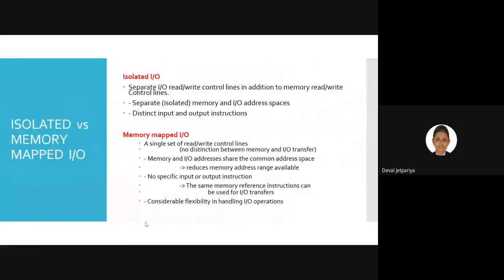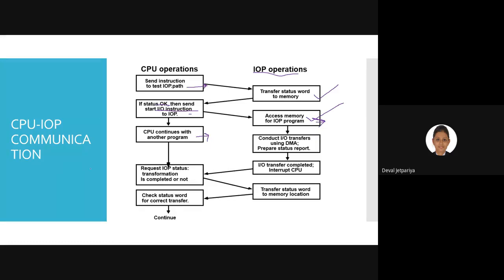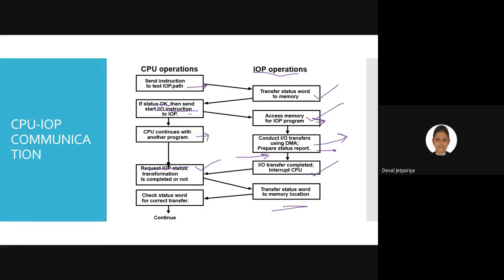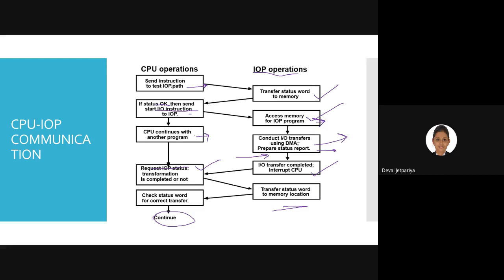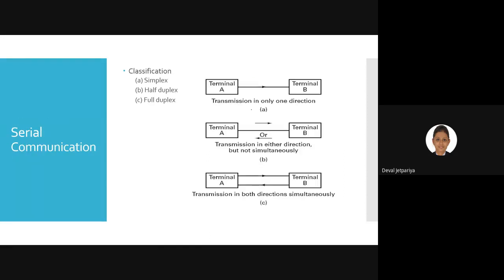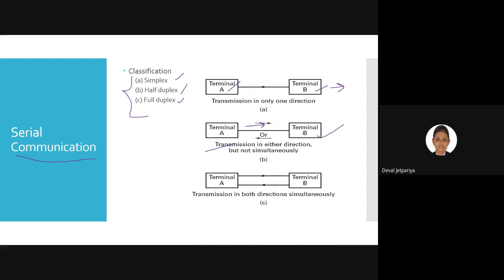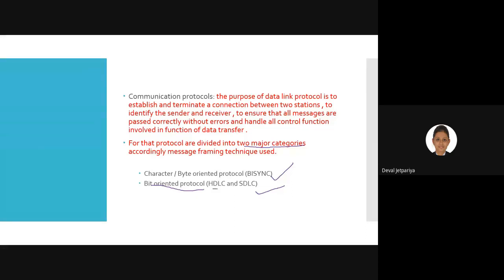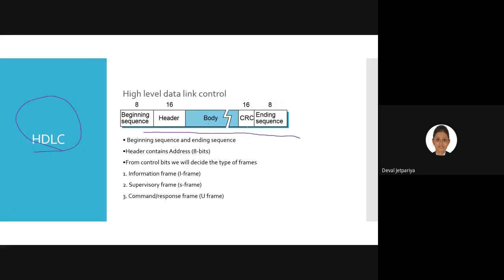4TC1 COA HD MB304 2021 04 28 at 23 50 GMT 7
CPU-IOP communication, Serial communication